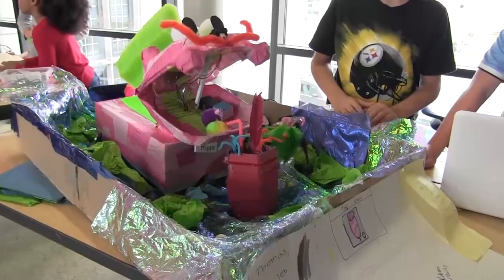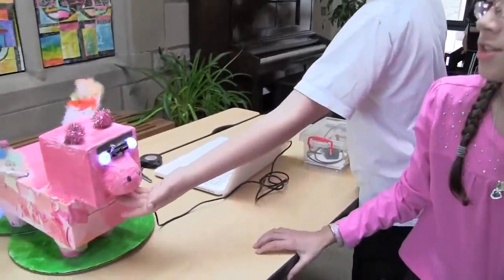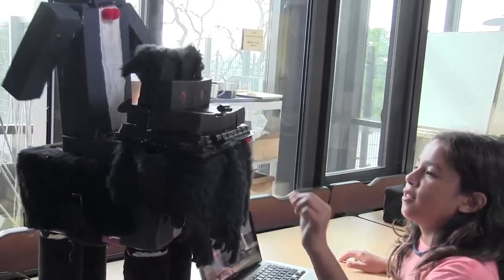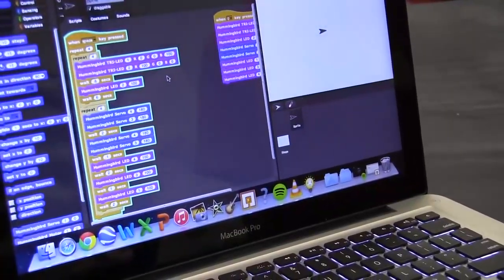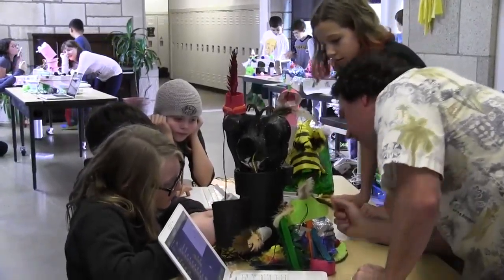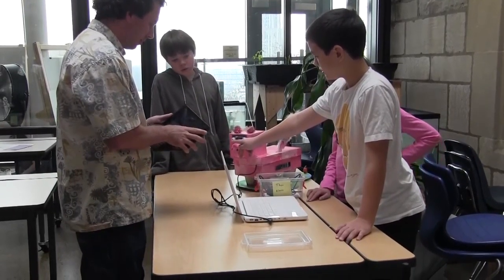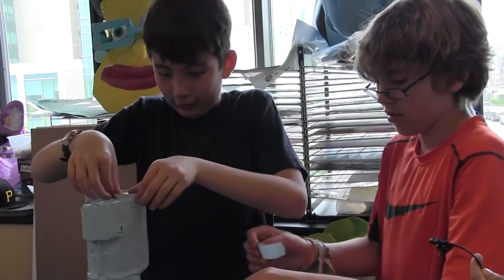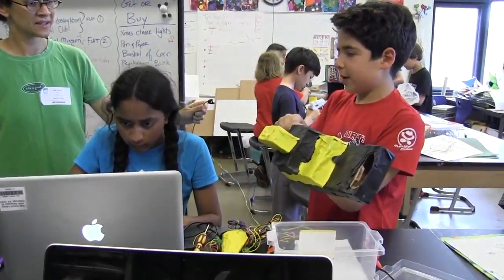Teaching the Hummingbird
Meet two teachers from Fanny Edel Falk Laboratory School who have helped students create amazing robots with the Hummingbird!